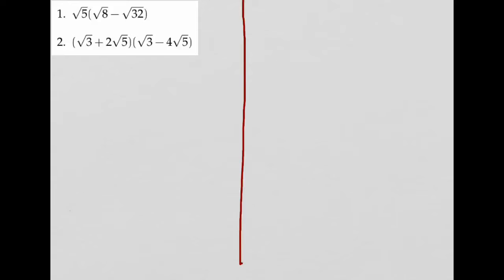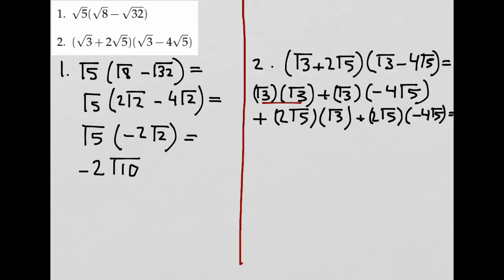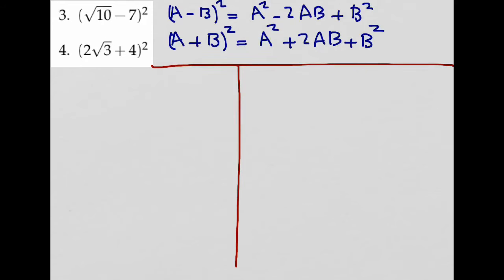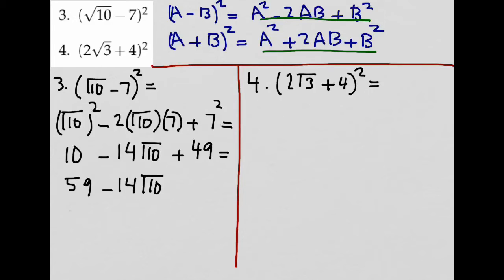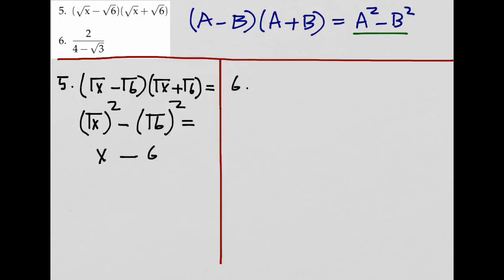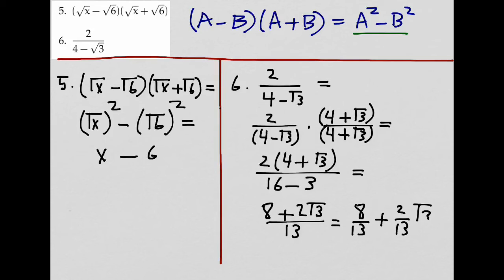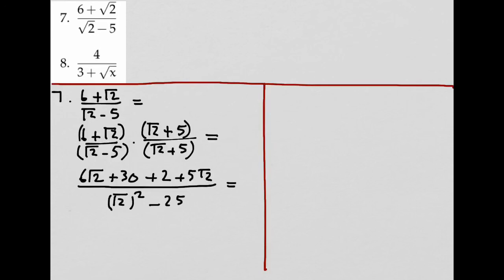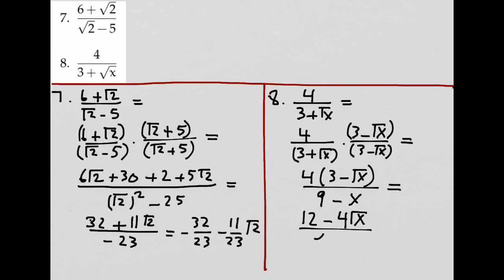More Radicals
Radicals, algebra, math, conjugate, square root, math, mathematics help, tutor, tutoring